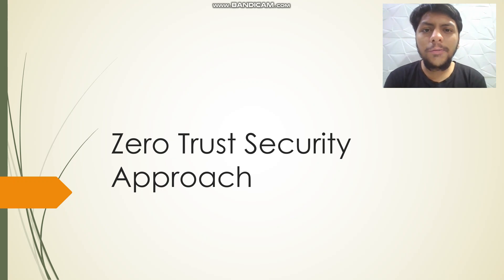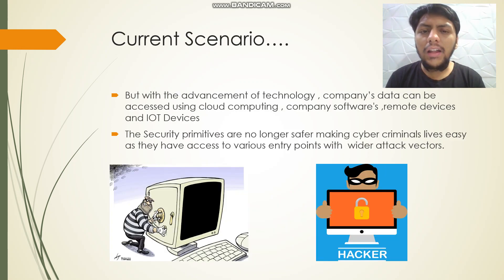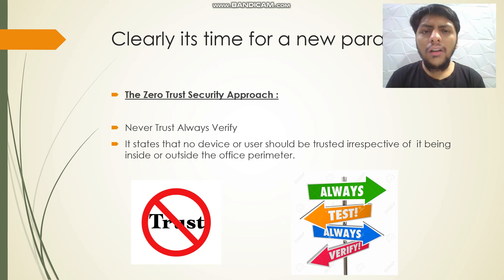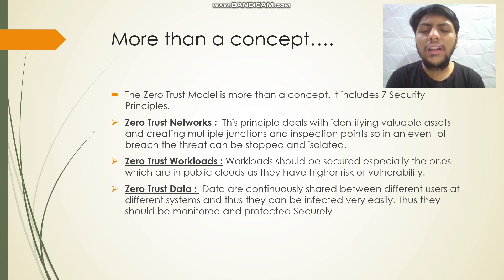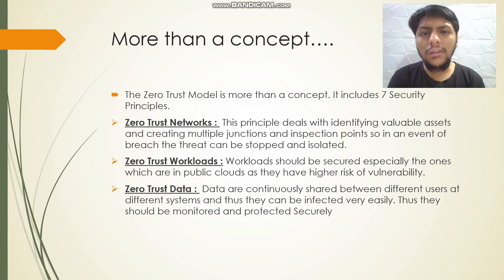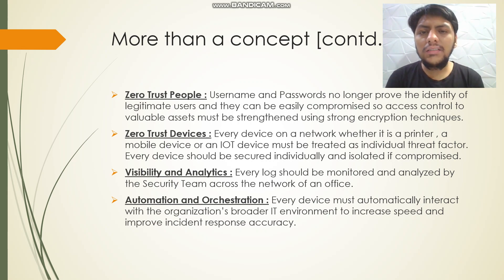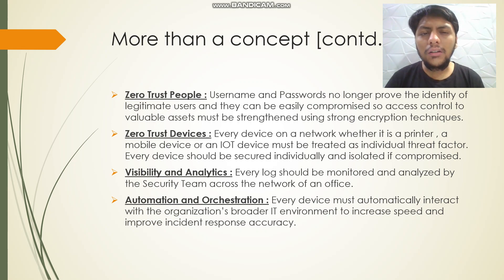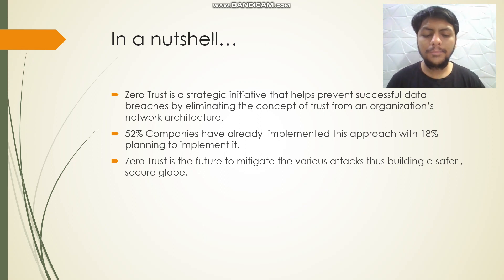Zero Trust Security Model Basics - by Vaibhav Lakhani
This video contains basics Zero Trust Security Model which is a very important part of cyber security . This Video contains brief overview of Why a Zero Trust Model is Important  as well its implementation.

The video emphasizes on how security is important nothing should be trusted, this will make it easier for candidates to understand these conceptual, general, technical and situational ideas for the approach of a secure model.

and enroll yourself with the most advanced cyber security practical trainings.